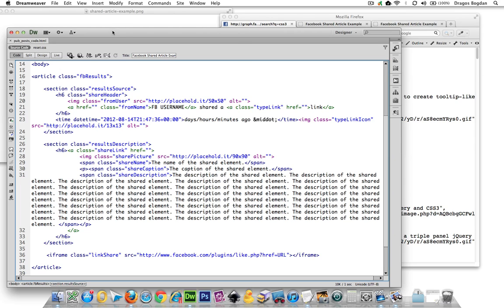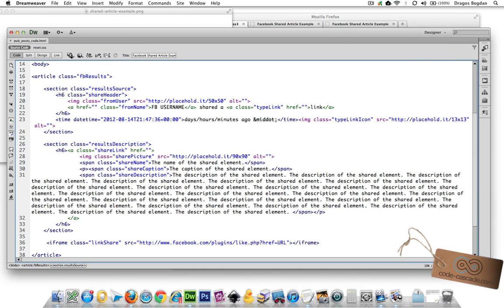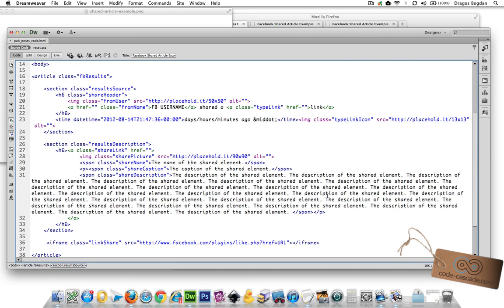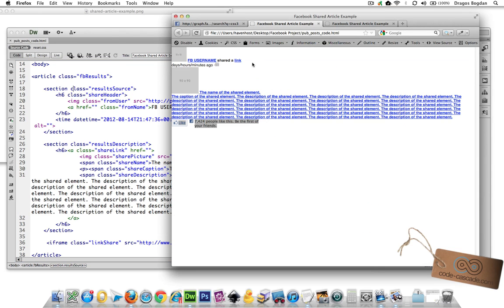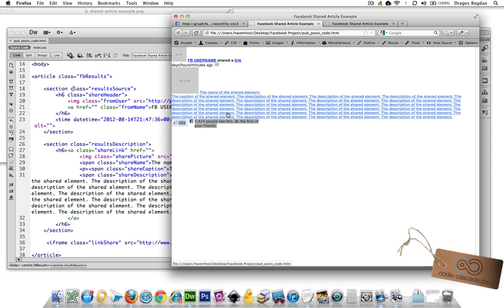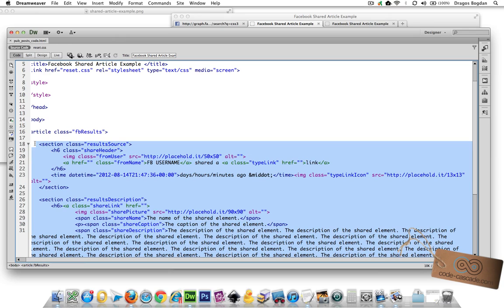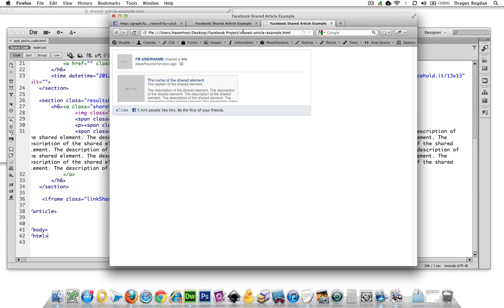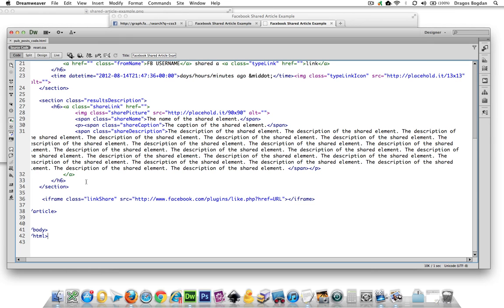(2/14) Start with a Static HTML Example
A static HTML example serves as a guide for JSON-to-POSH data templating CSS styling. Starting with a static example is a good way to keep yourself focused on the end result of your efforts.